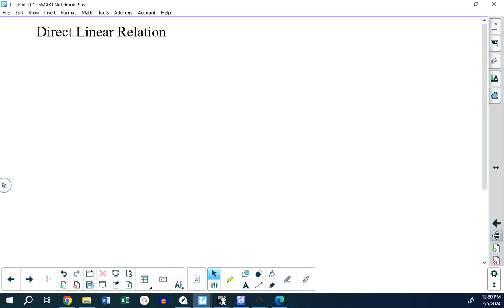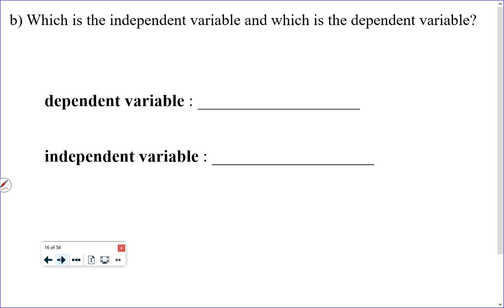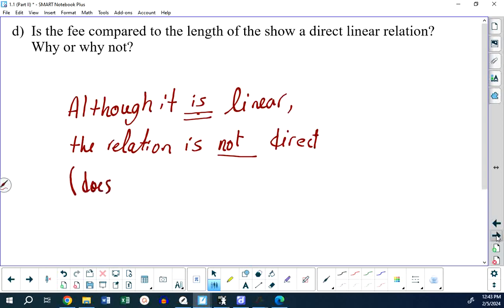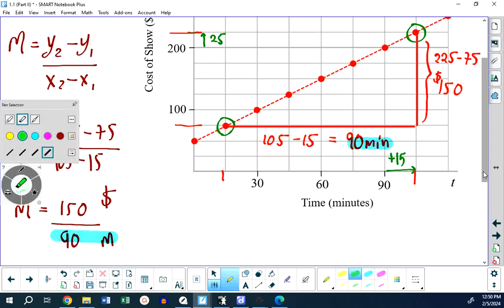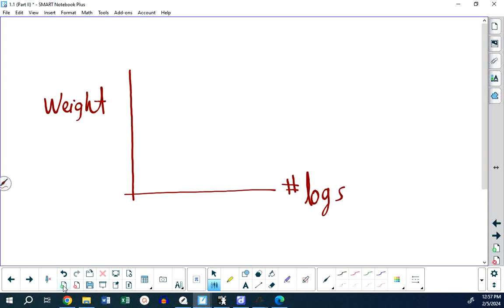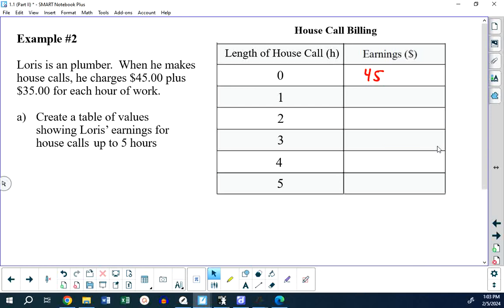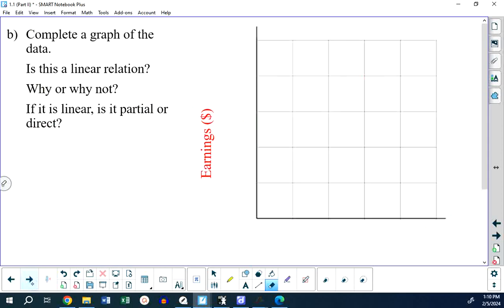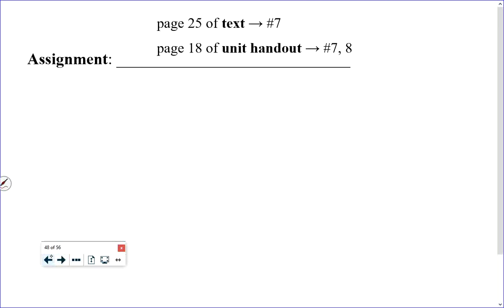Math 30-3 Lesson 1.1 Part II (Partial Linear Relations)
Here is the lesson on partial linear relations.